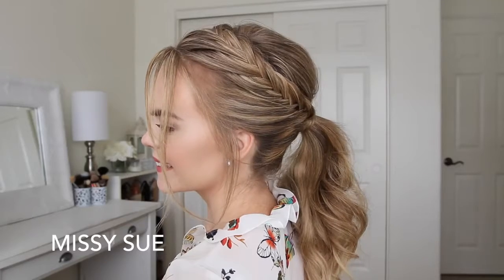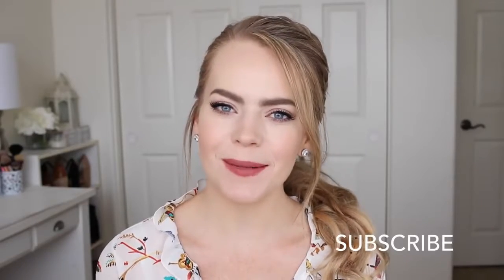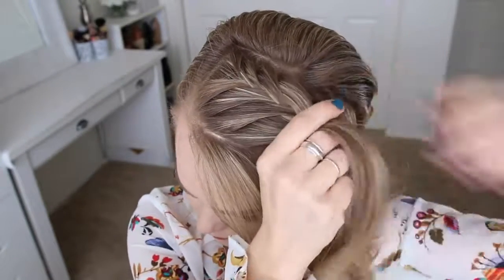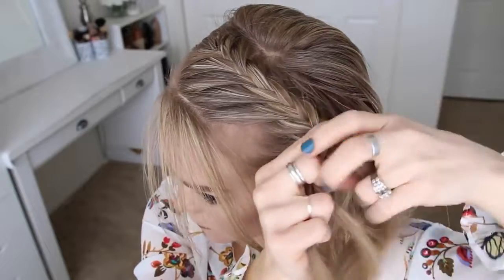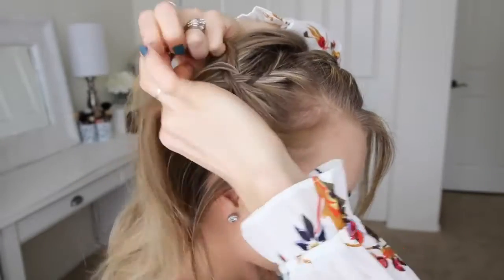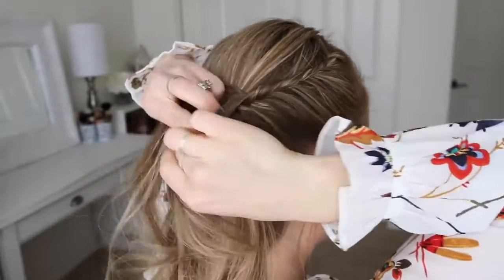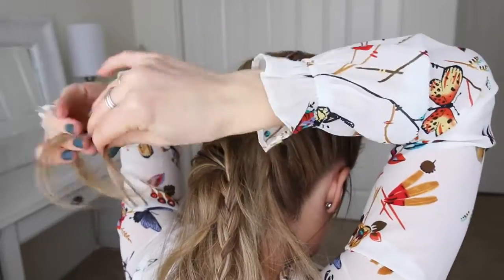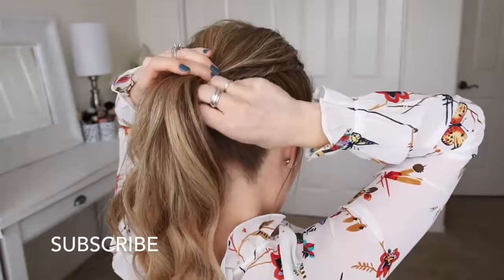Double Lace Fishtail Braid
This ponytail is a great style for wearing to the gym and playing sports. I thought it'd be fun to share this double lace fishtail ponytail because it's an easy way to make your ponytail a little more unique. Fishtail braids are always on trend too
Bobby Pins
Claw Clip
Deluxe Triple Teasing Comb
Elastic Hair Bands
Elastic Hair Ties Party Favors
Hair Sectioning Clip
Strong-hold Hair Spray
Wedding Festival Headband
Bain Age Recharge Shampoo
Black Hair Dryer Virtually Weightless
Black Long Curly Wig
Clip Barrel Curling Iron
Comb Set Variety Pack
Curve Wand (Suitable for all Hair Lengths)
Duck Bill Hair Clips
Effortless Ceramic Styling Brush
Hair Dressing Scissor Full Set
Hair Pro-System Flat Iron
Hair Roller Curling Rods
Harutake Hair Cutting Scissors
Human Hair Wigs
Large Bows Durable Metal Alligator Clip
Laser Hair Growth Systems
Light Ceramic Hair Dryer
Metal Snap Hair Clips
Microfiber Hair Towel
Mobile Laser Therapy Cap for Hair